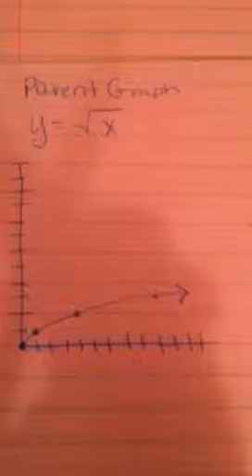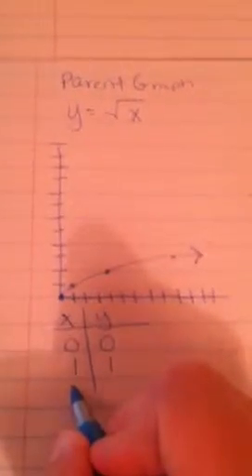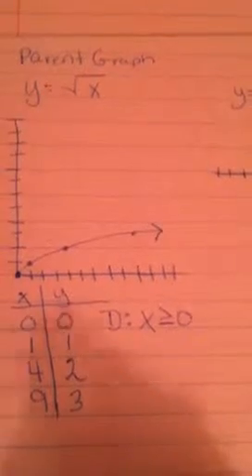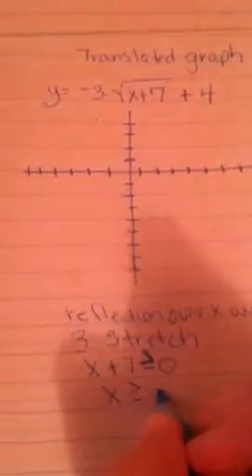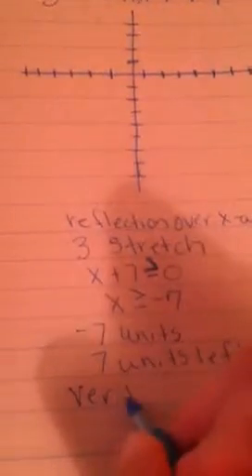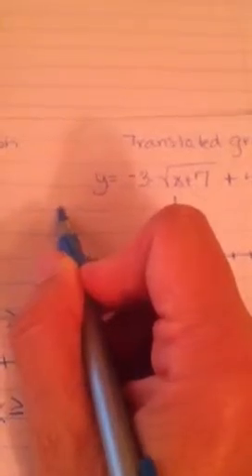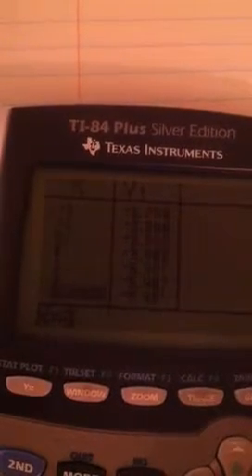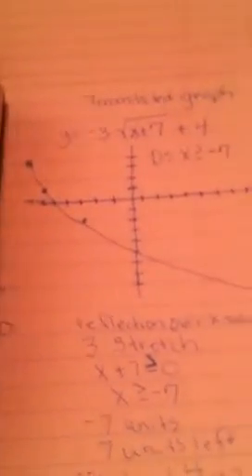Translating a square root function